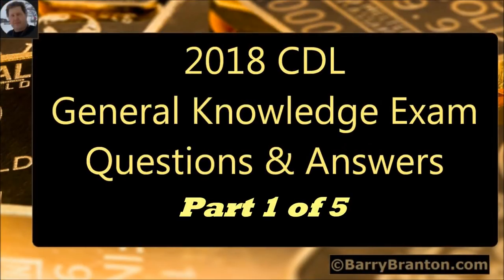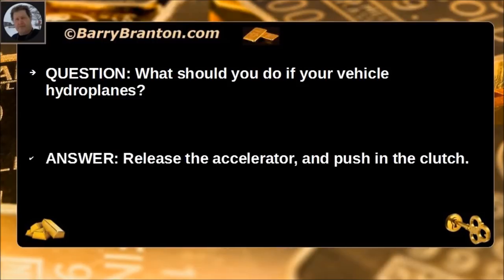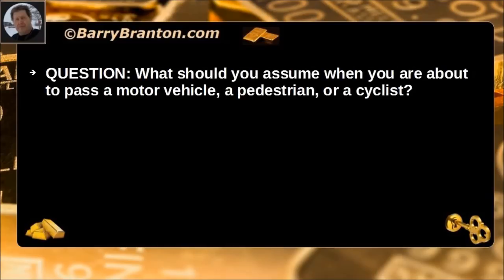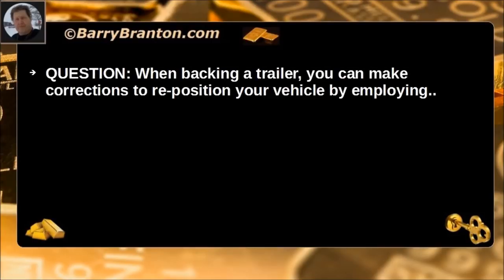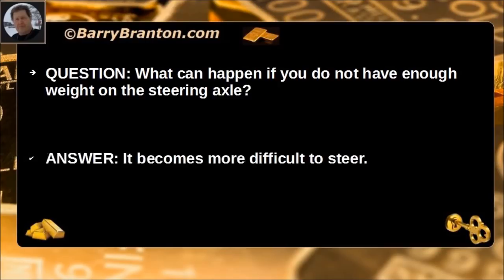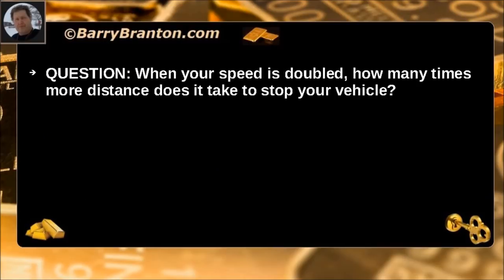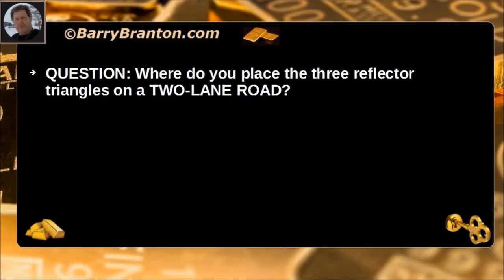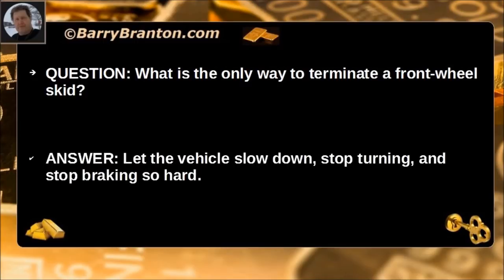2018 CDL General Knowledge Exam Questions & Answers Part 1 of 5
2018 CDL General Knowledge Exam Questions & Answers Part 1 of 5